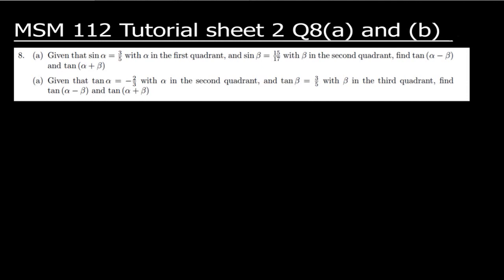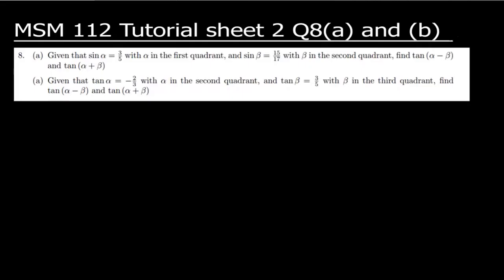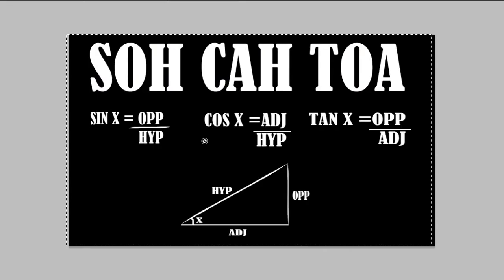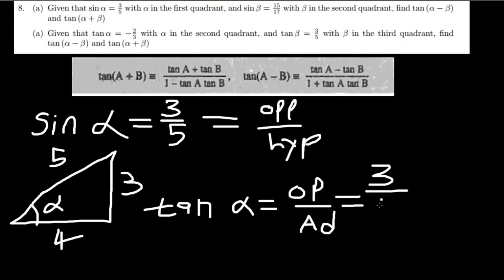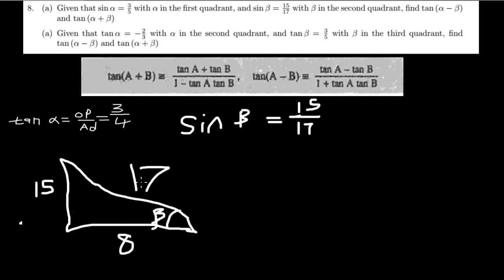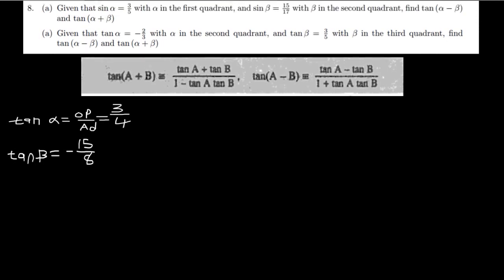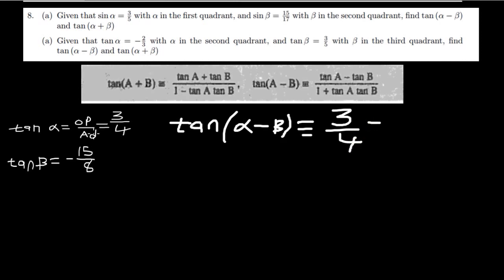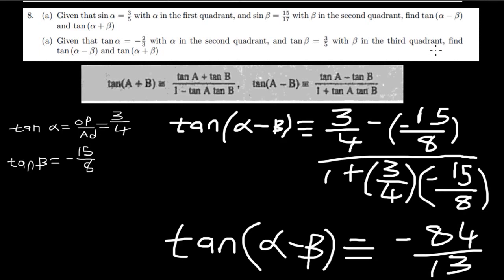MSM 112 Tutorial sheet 2 Question 8a and 8b Given that sin α = with α in the first quadrant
if you have questions or clarifications, contact